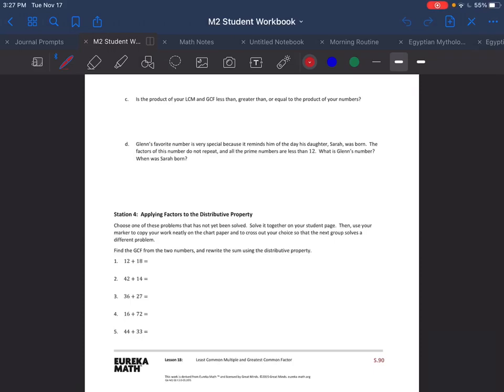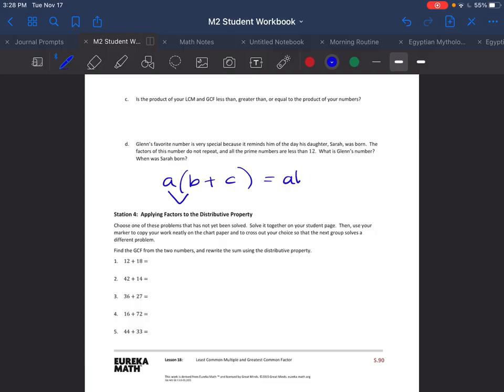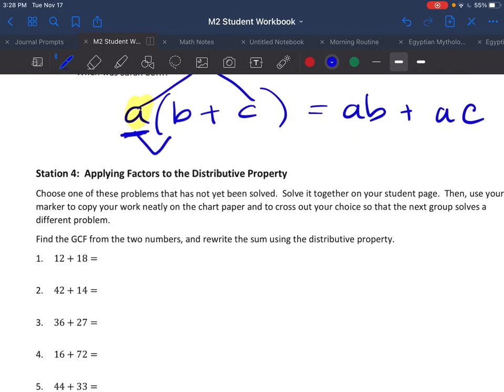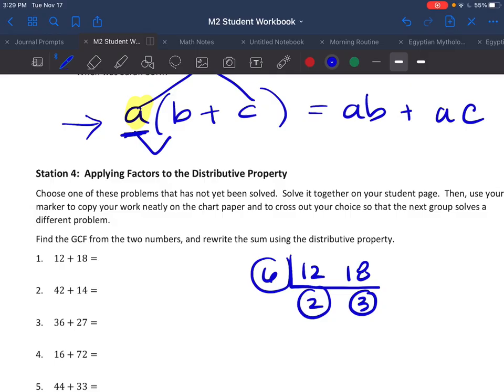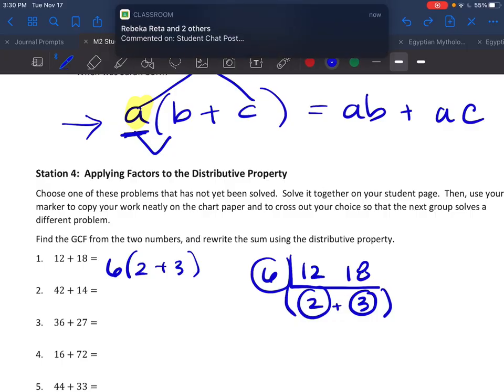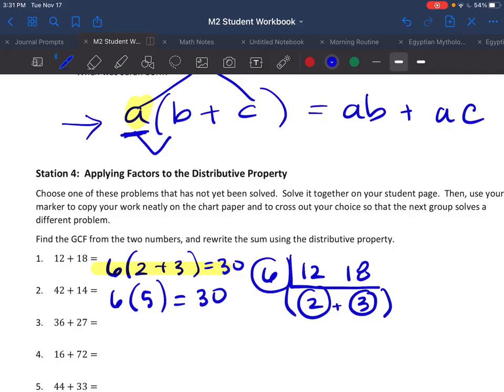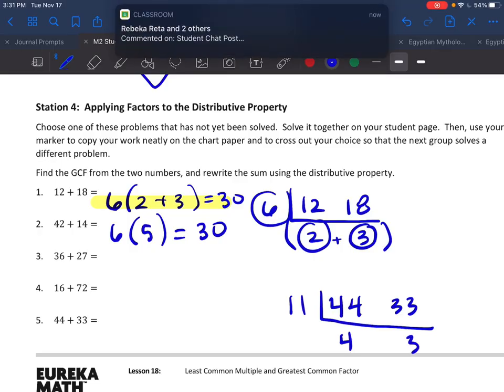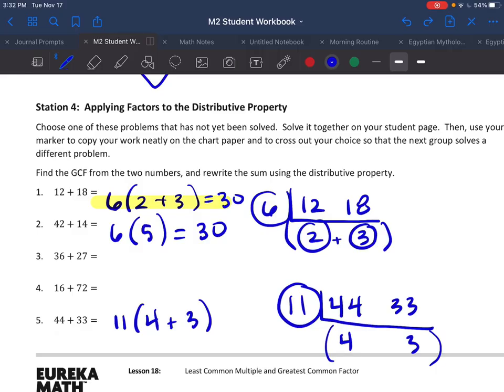Eureka G6 M2 L18 GCF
Eureka Grade 6 Module 2 Lesson 18 Greatest Common Factor Tutorial